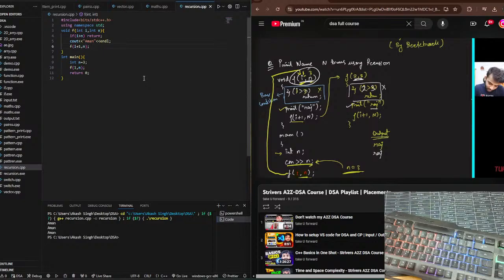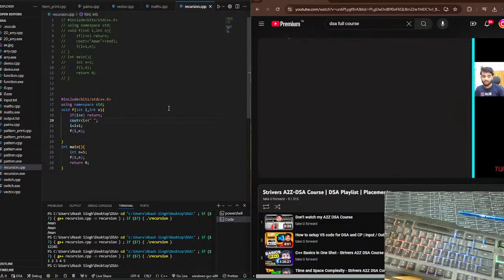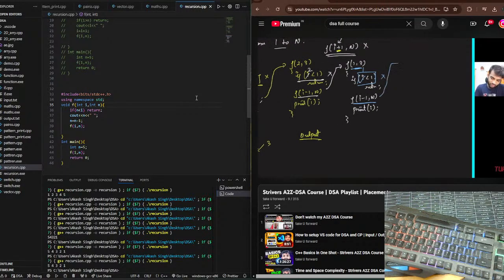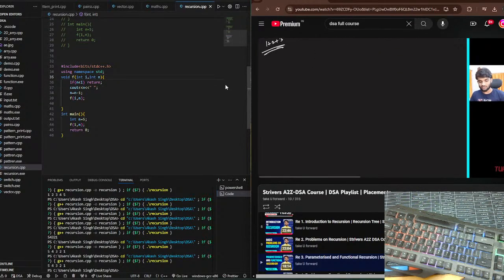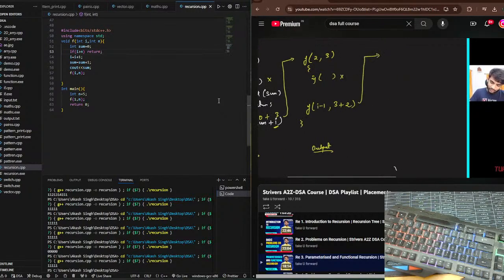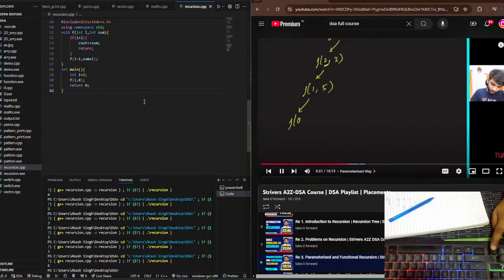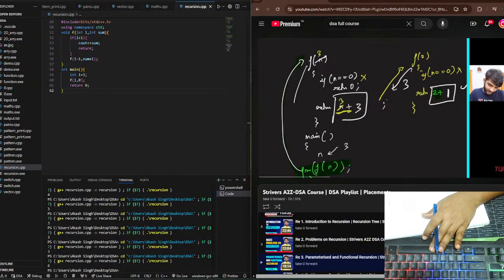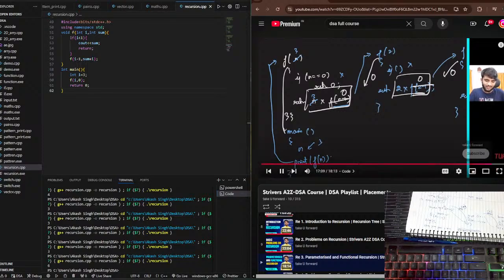Master DSA Day (8) And Java Script Noob to Pro